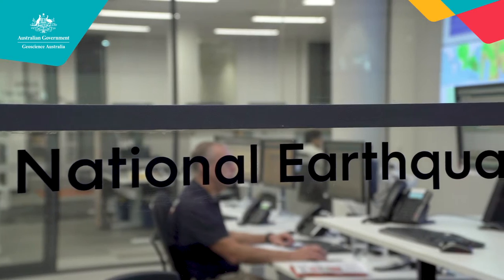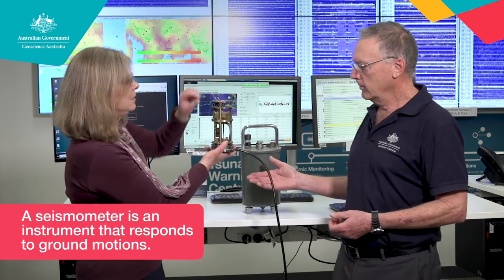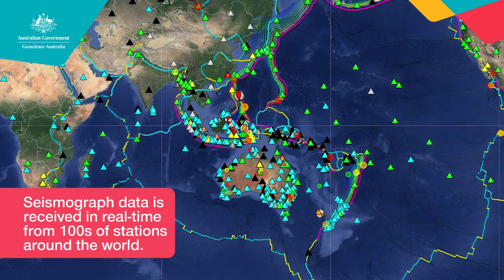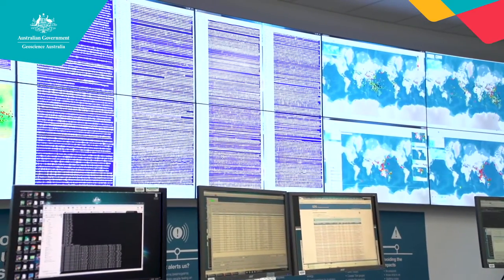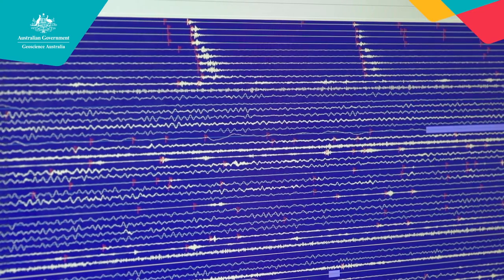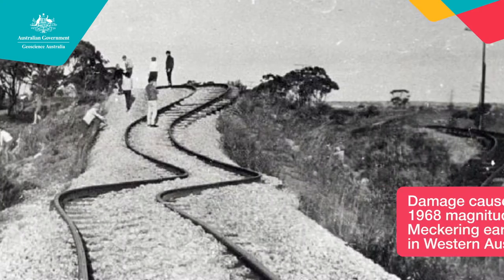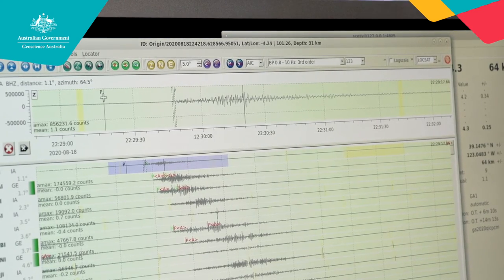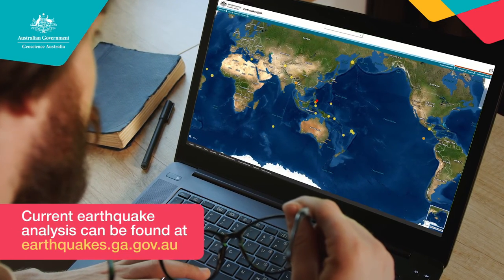Understanding the National Earthquake Alerts Centre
Learn about earthquake monitoring in Australia through a visit to the National Earthquake Alerts Centre. Earthquakes are geological events that are detected by a network of seismometers; each 'station' sends seismic information for analysis and checking by seismologists who are on duty 24/7. We learn about the types of wave forms (primary, secondary and surface) and the sequence of events in the Centre when an earthquake is detected; the measurements made such as magnitude are then published on the earthquakes@GA webpage. earthquakes.ga.gov.au